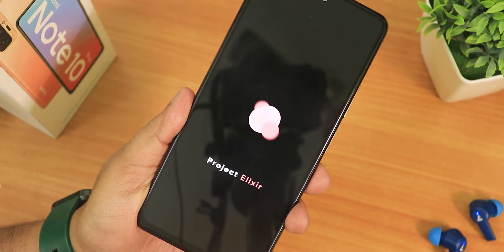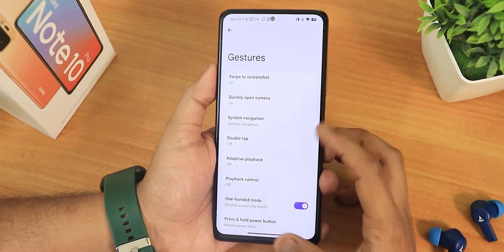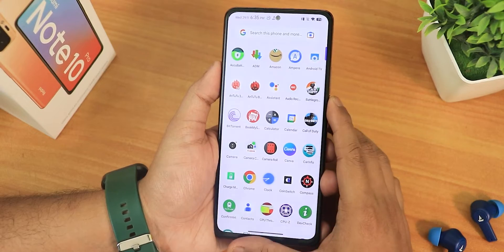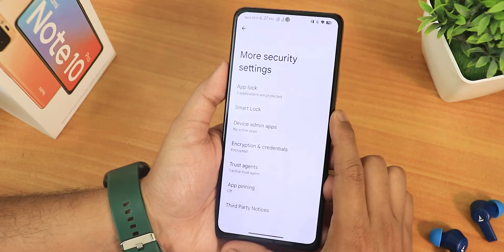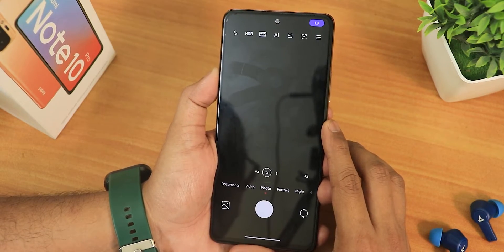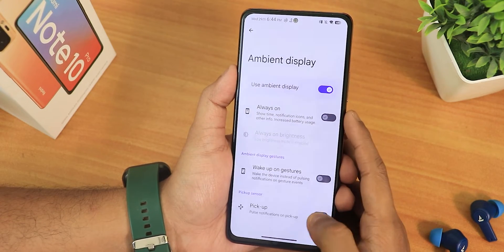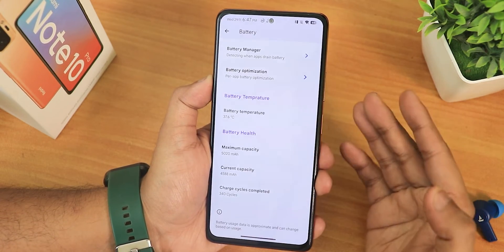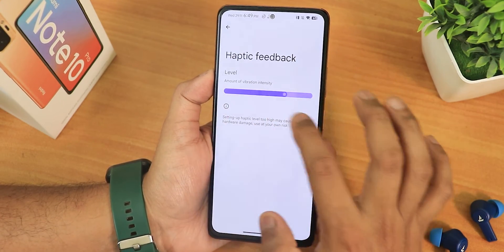Most Stable ROM! ProjectElixir v3.13 On Redmi Note 10 Pro 😍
UPI: ktntech@sbi

Timestamps:

0:00 Intro
0:10 Build Info, About & System
2:56 Stock Launcher, D2S, FP Speed
5:17 Security, FaceUnlock, AOD
6:36 SafetyNet, DRM, IR Blaster & G-Photos
6:58 QS Panel
7:56 Leica Camera, Sample
9:29 Display & Walls & Styles, PickUp
11:40 Battery Life & Settings, Charging Speed
12:52 Sound Settings
14:02 UI Performance & Benchmarks, Conclusions